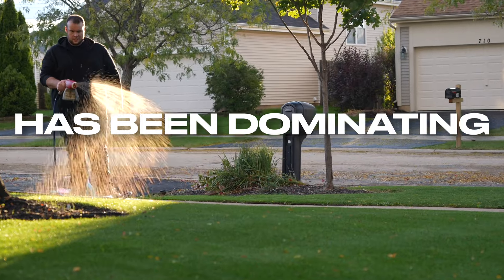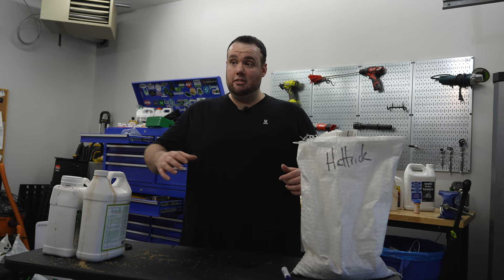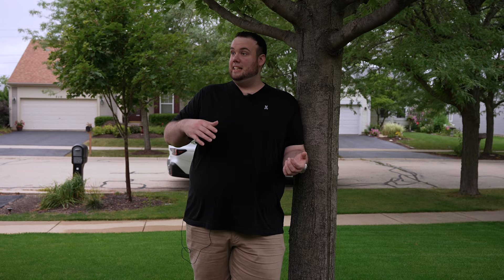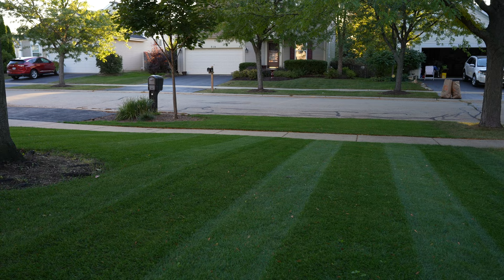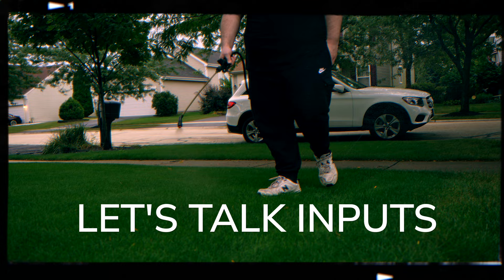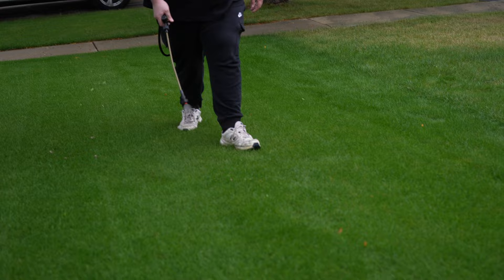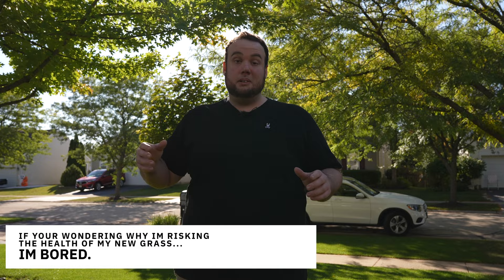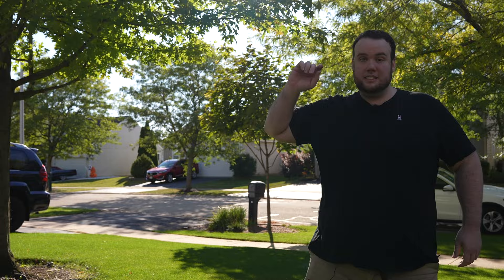This Grass Takes Only 7 days to Germinate 🚀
This is the FASTEST germinating grass on the PLANET.

In this video we will show you the darkest, greenest and fastest growing grass to ever exist. Perennial Ryegrass has slowly climbed the ranks of our favorite grass types for good reason. Its the darkest green cool season grass on the market and it will deliver you the most defined lawn stripes of all the cool season grasses. One of our favorite things about ryegrass is how easy it is to seed. You can literally have a brand new lawn from scratch in less than 1 week by seeding ryegrass. BUT, its not for everyone. We will also go over the potential negative side effects to having a perennial ryegrass lawn.

I overseed my lawn with 2 of the darkest varieties of perennial ryegrass both from Twin City Seed.
They are:

Fireball:
- Top of the NTEP for dark green color
- Aggressive tillering capability
- Excellent cold tolerance
- Rapid establishment
- Excellent spring green up
- Increased insect and disease resistance

Hattrick:
- Scoring at the top of the NTEPs for Genetic Color, Disease Resistance, and Wear Tolerance
- It has a fine leaf, and takes mowing heights down to as low as ½ inch
- Very heat tolerant